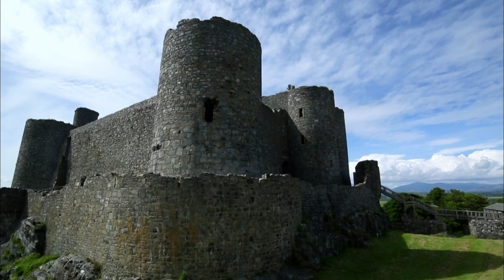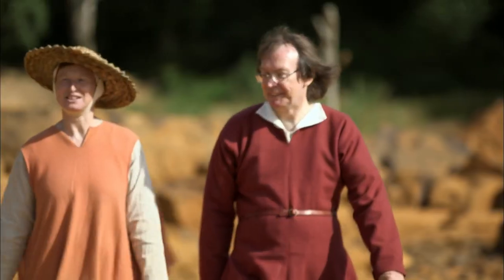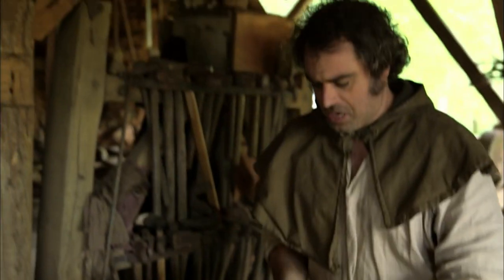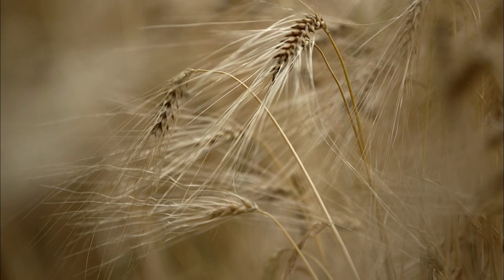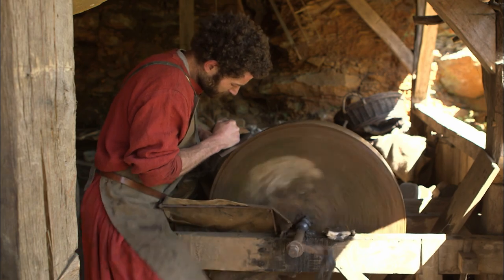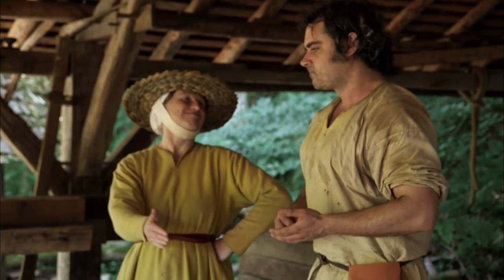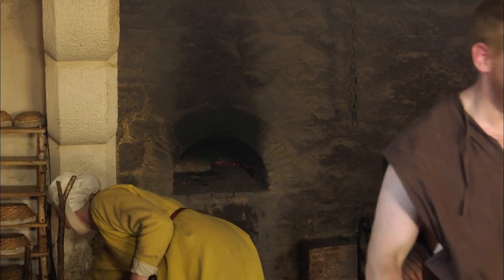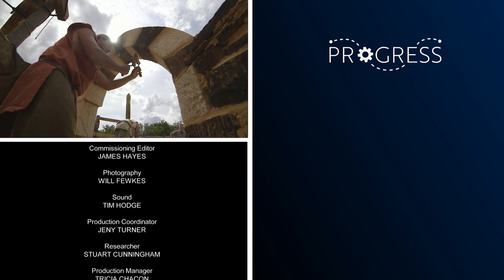Masonry & Geometry: The Complexity Behind Medieval Castle Design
Archeologists Ruth, Peter and Tom have gone back to the middle ages to learn exactly what it takes to build a castle. This week the they're seeing if they have what it takes to be blacksmiths, stonemasons and carpenters.

Welcome to Progress -- the home of history's greatest leaps forward. From the seismic invention of the world's first printing press to the great rocket-powered marvels that took us to the stars, we'll be bringing you world-class documentaries celebrating history's greatest inventions and technological breakthroughs.

Progress is part of the History Hit Network.

Discover the past on History Hit with ad-free exclusive podcasts and documentaries released weekly presented by world renowned historians Dan Snow, Suzannah Lipscomb, Matt Lewis and more.